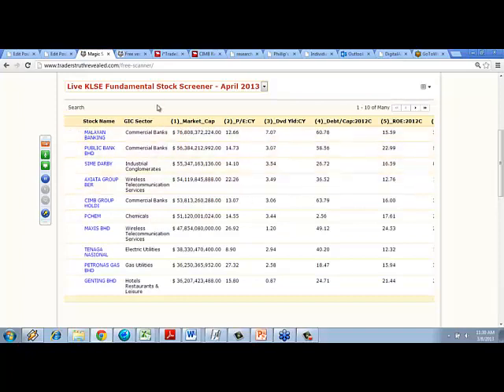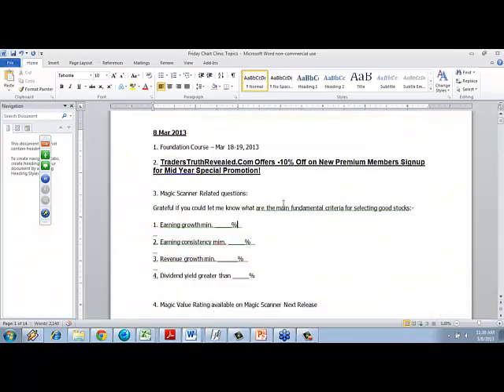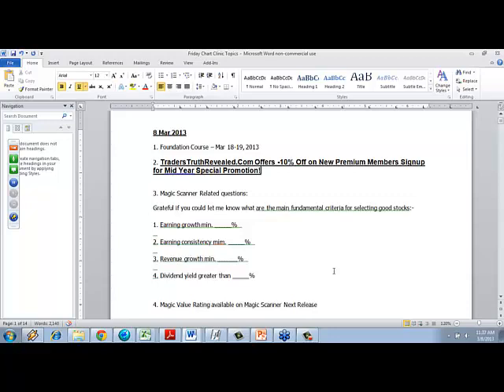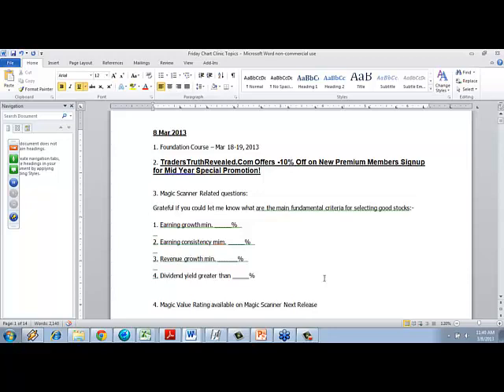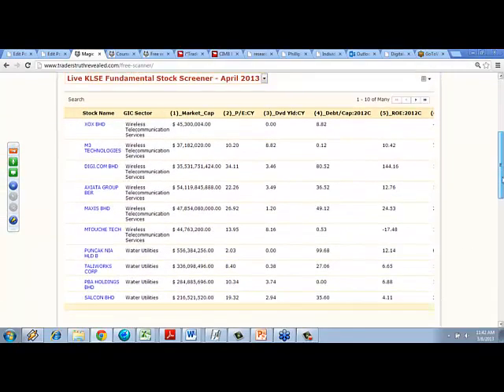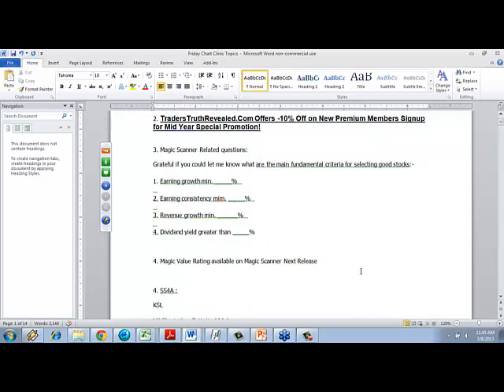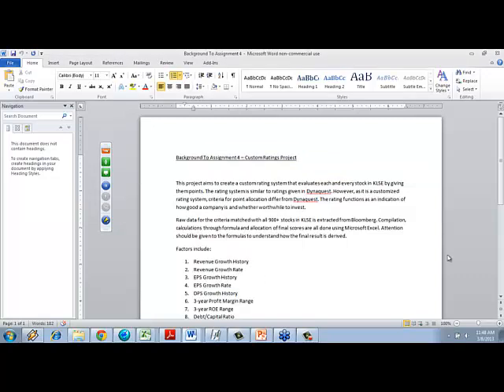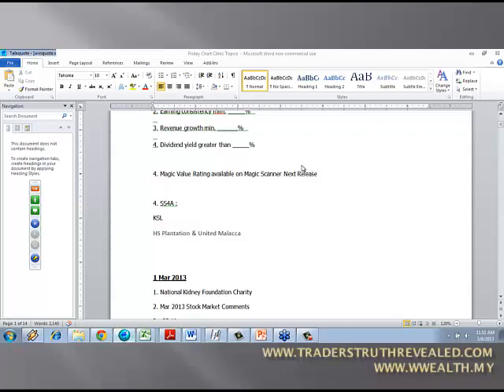Snippet Friday Chart Clinic - 8 Mar 2013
Here is the presenter, Mr. Martin Wong, Editor of TradersTruthRevealed.Com & Wwealth.my analyzes selected stocks in the Bursa Malaysia stock exchange as these stocks were submitted by readers/subscribers from the popular investment/trading website in KLSE.

You can submit your stocks to be analysis -- Submit A Stock 4 Analyse.